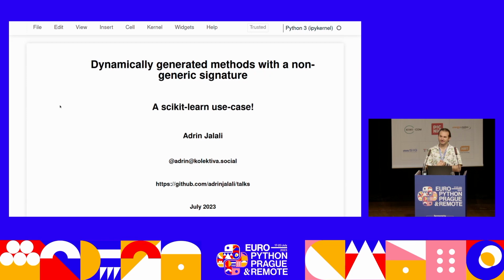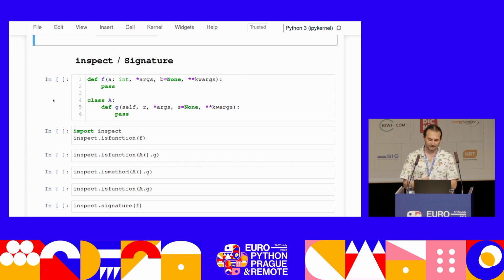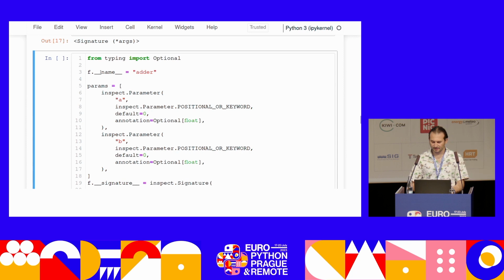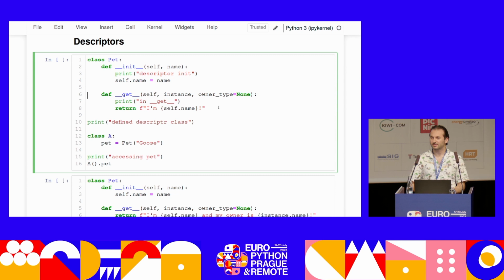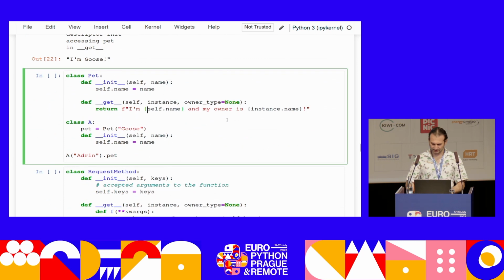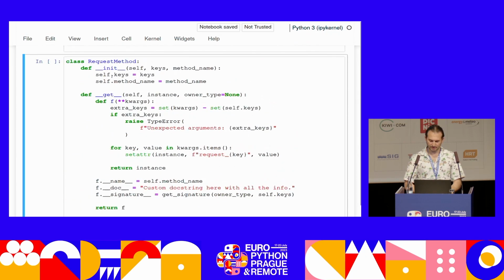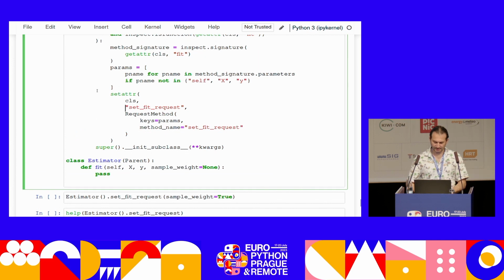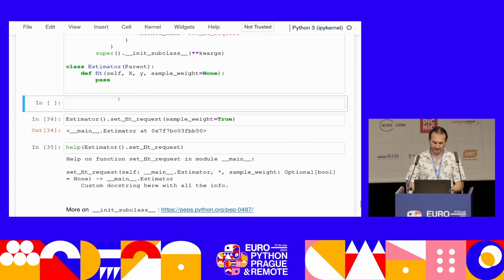Dynamically generated methods with a non-generic signature — Adrin Jalali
In other words, Descriptors + PEP-362 (function signature object) and a seasoning of PEP-487 (simpler customization of class creation via `__init_subclass__`).

There are different ways to have generated methods and attributes attached to all classes in a library, and this talk presents the way we’re doing it in scikit-learn. Here you’ll understand the use-case, and see the details and challenges presented by it, and how we approached them.